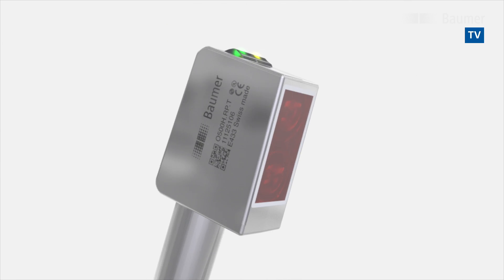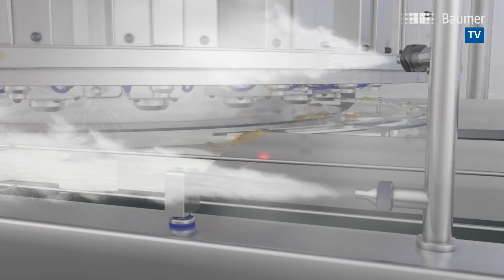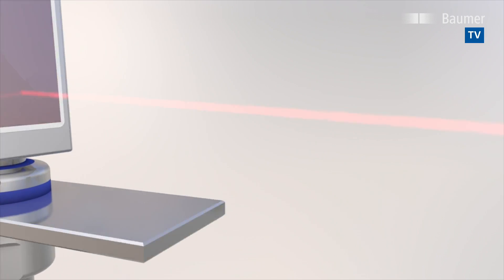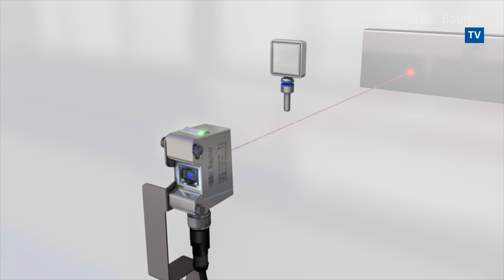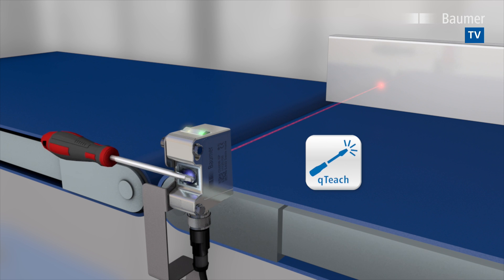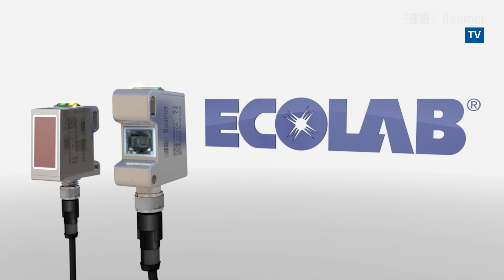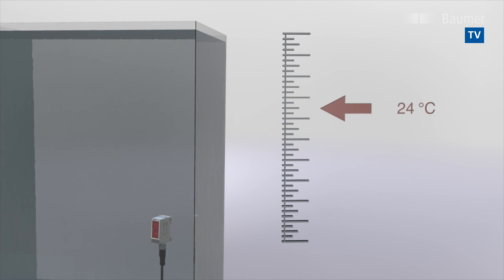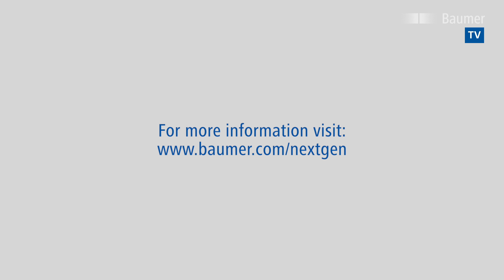Baumer | Photoelectric sensors O300/ O500 | Stainless steel variants with IO-Link interface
The new optoelectronic O300 and O500 sensors stainless steel variants with IO-Link interface for the hygienic and washdown area offer maximum robustness. The unique Baumer impermeability concept proTect+ ensures an extended sensor service life and maximum process reliability.